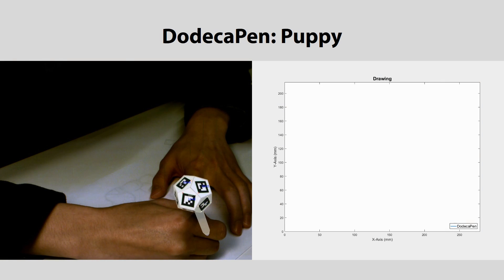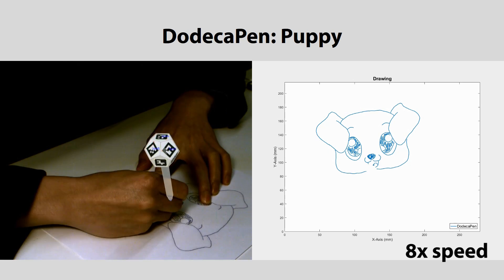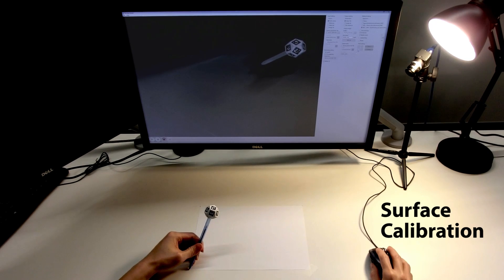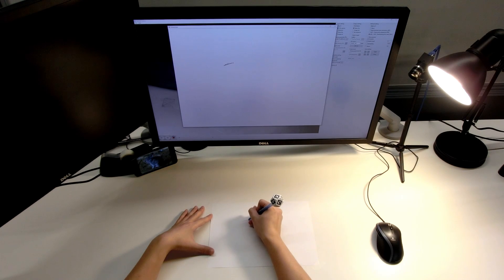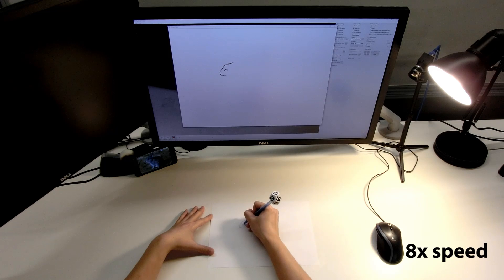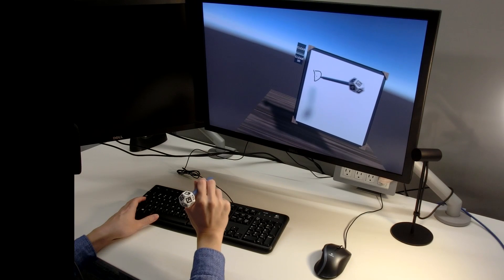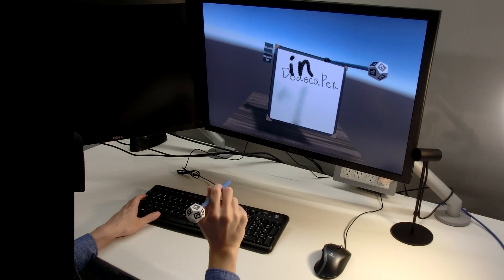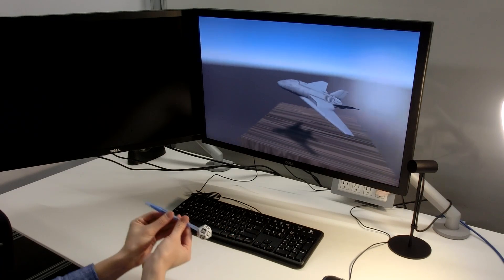DodecaPen: Accurate 6DoF Tracking of a Passive Stylus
Publication:
DodecaPen: Accurate 6DoF Tracking of a Passive Stylus, ACM UIST, 2017
*** Honorable Mention Award ***

Authors:
Po-Chen Wu (National Taiwan University)
Robert Wang (Oculus Research)
Kenrick Kin (Oculus Research)
Christopher Twigg (Oculus Research)
Shangchen Han (Oculus Research)
Ming-Hsuan Yang (UC Merced)
Shao-Yi Chien (National Taiwan University)

Abstract:
We propose a system for real-time six degrees of freedom (6DoF) tracking of a passive stylus that achieves submillimeter accuracy, which is suitable for writing or drawing in mixed reality applications. Our system is particularly easy to implement, requiring only a monocular camera, a 3D printed dodecahedron, and hand-glued binary square markers. The accuracy and performance we achieve are due to model-based tracking using a calibrated model and a combination of sparse pose estimation and dense alignment. We demonstrate the system performance in terms of speed and accuracy on a number of synthetic and real datasets, showing that it can be competitive with state-of-the-art multi-camera motion capture systems. We also demonstrate several applications of the technology ranging from 2D and 3D drawing in VR to general object manipulation and board games.